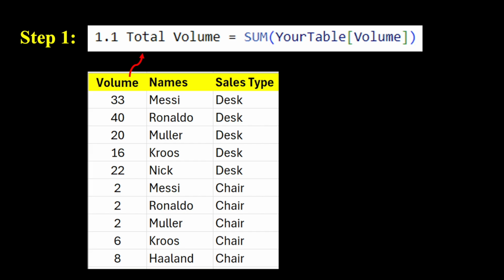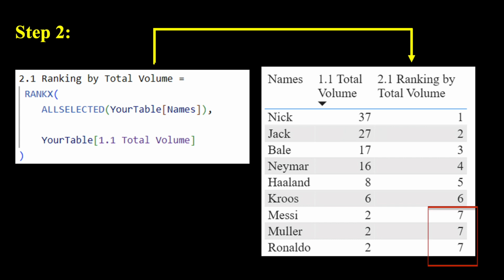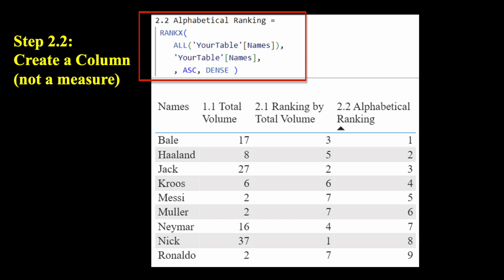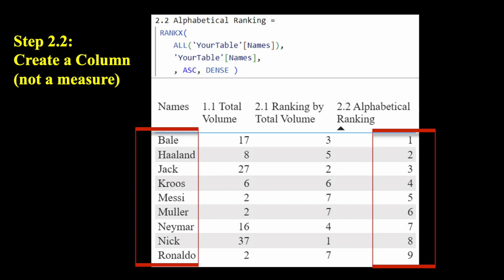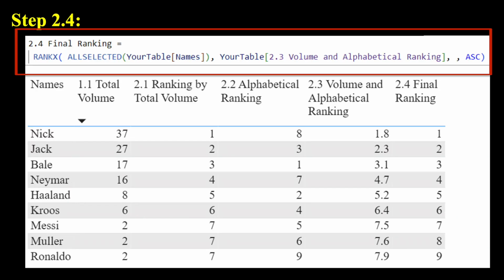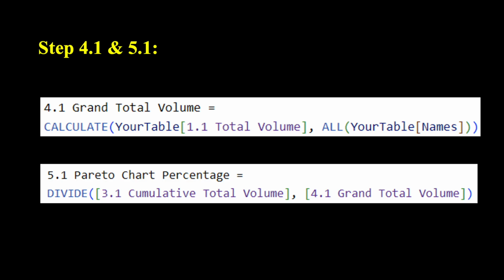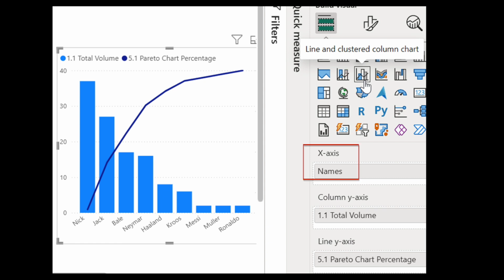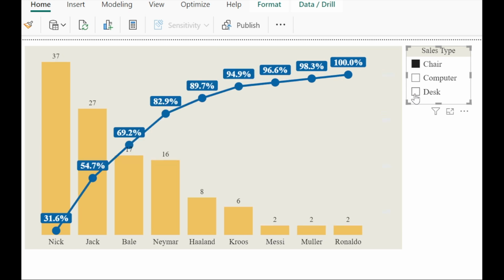PowerBi: Pareto Chart (resolves Tied Values)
sharing step-by-step instructions on how to create a pareto chart, also when there are ties (tied values) in the chart, we will resolve this issue alphabetically